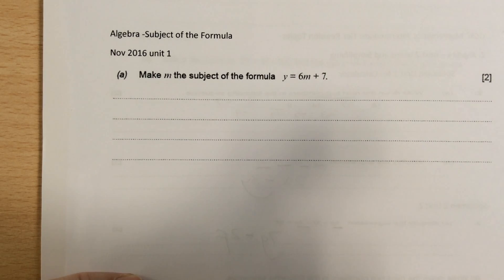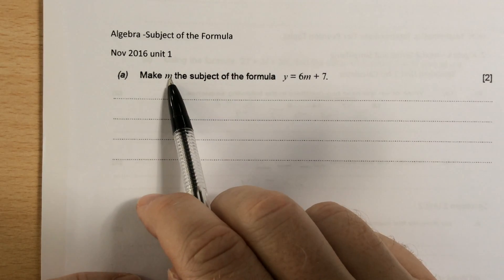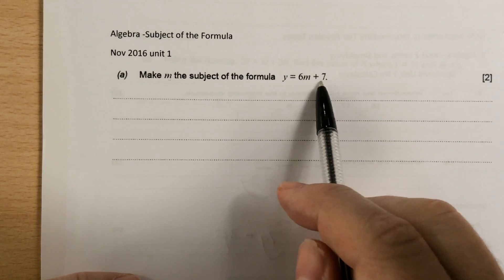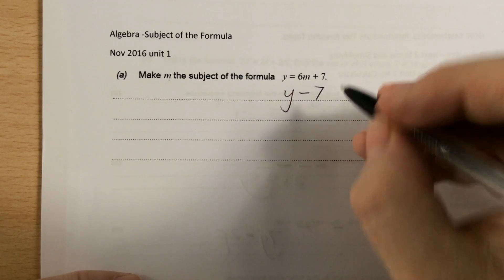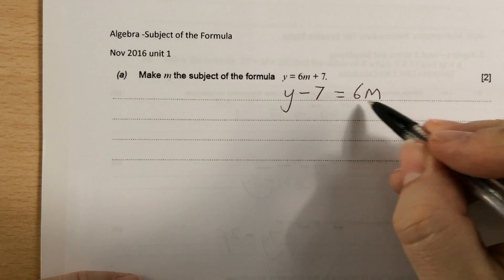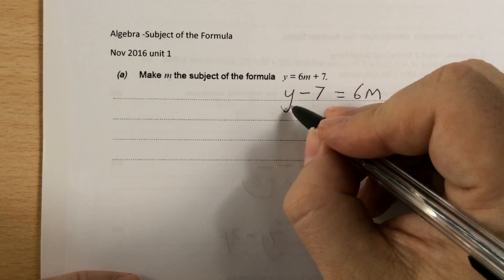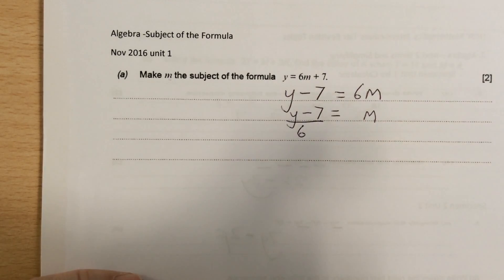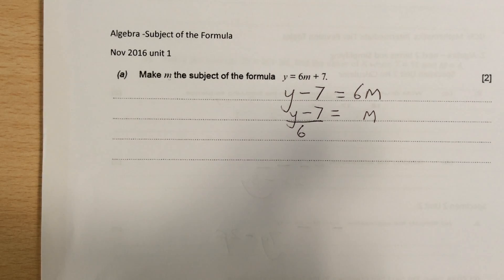Algebra - Subject of the Formula